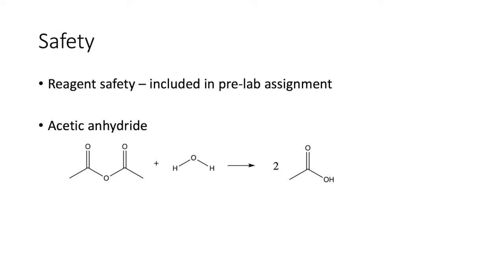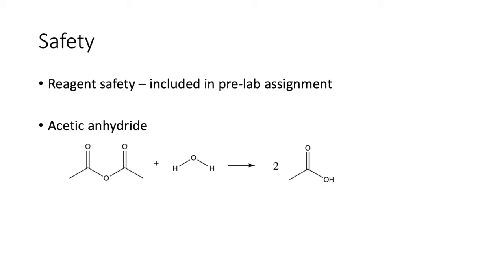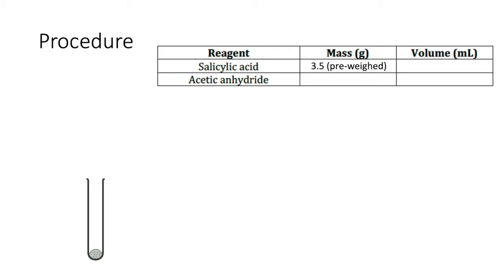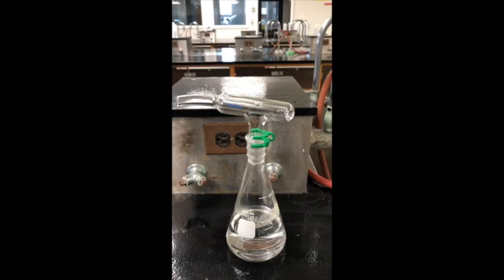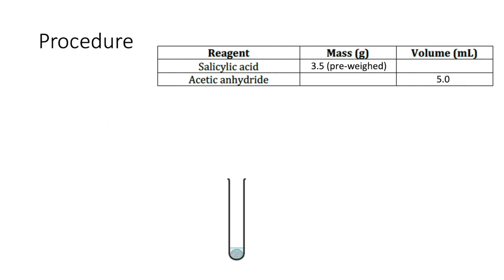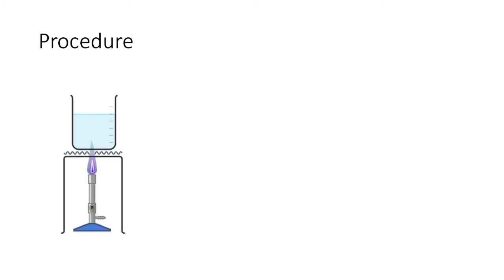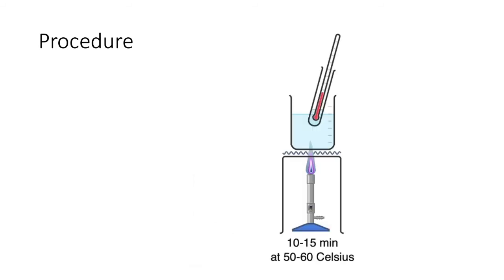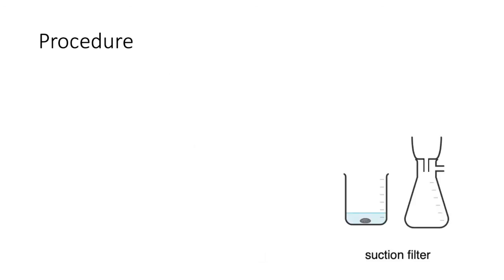Expt 2 PreLab Discussion